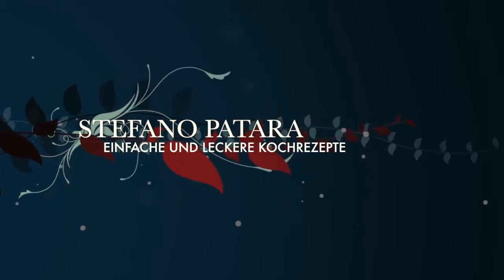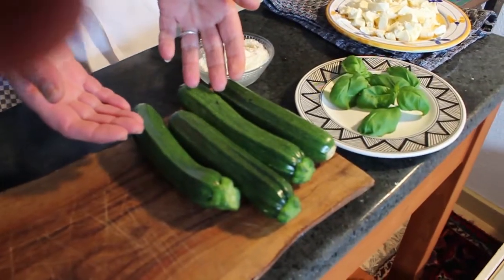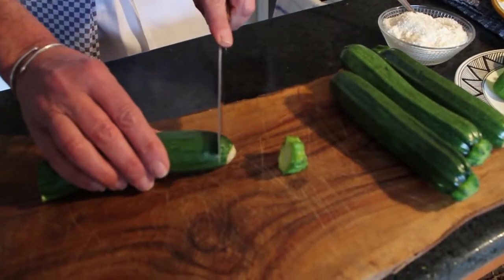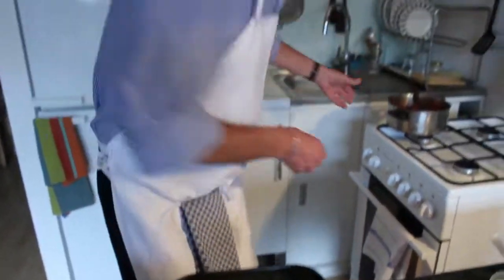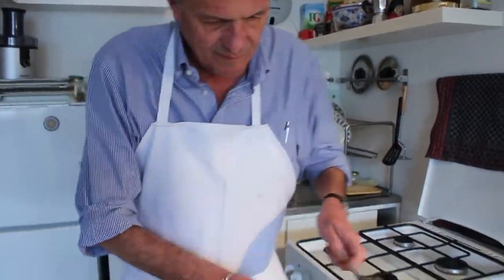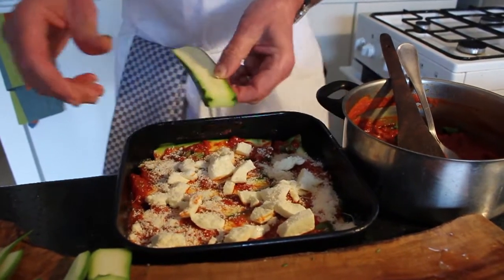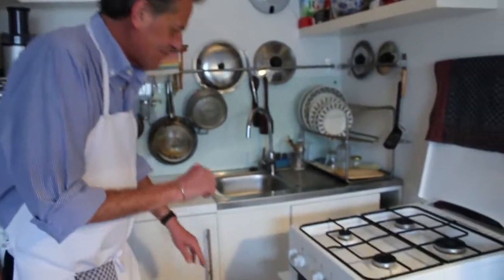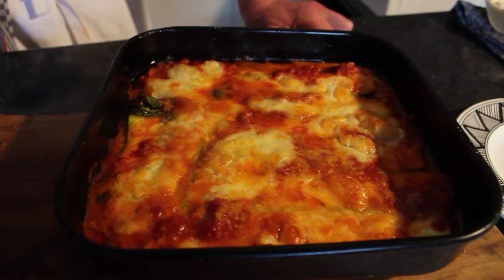Parmigiana di zucchine (English)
Stefano Patara prepares Parmigiana di zucchine, a favourite Neapolitan recipe.

Olivenöl, Brotmesser, Steakmesser, Käsemesser, Küchenmesser aus Italien findest du auf meiner

Die Zutaten für dieses Rezept:

zucchini
tomato sauce
mozzarella
parmesan cheese